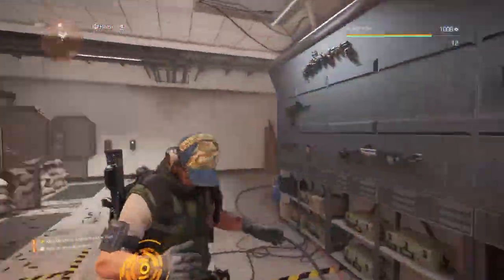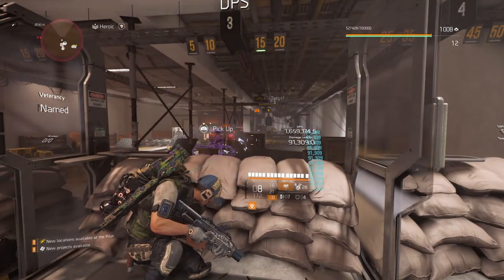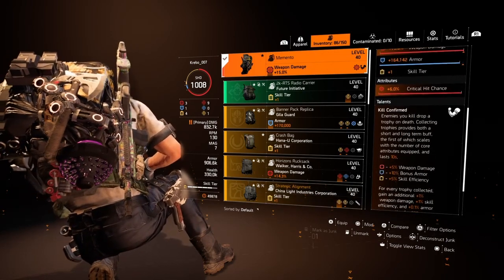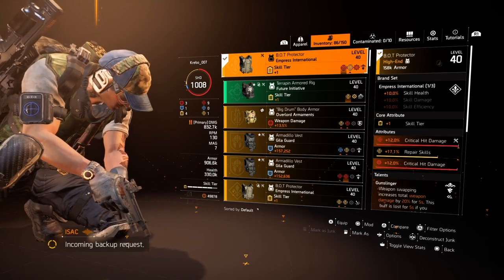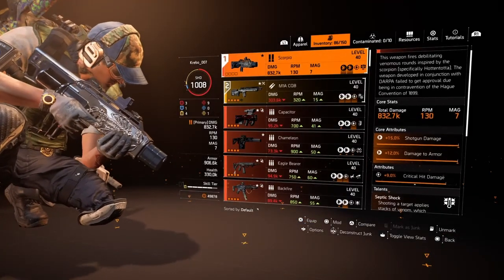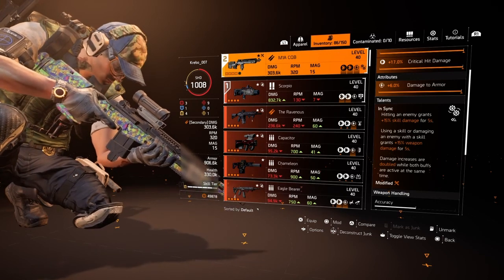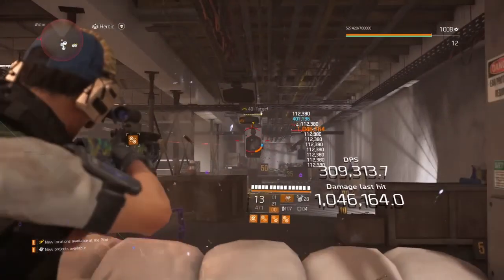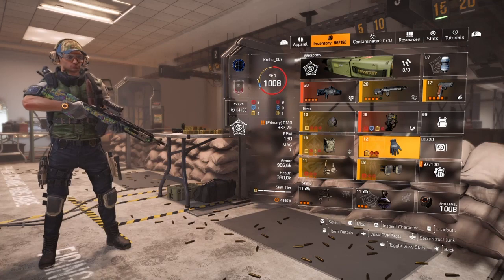The Division 2 Immortal Turret Gunslinger Build | Scorpio Skill Hybrid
Hi Agents, This Scorpio skill hybrid build uses Gunslinger with a Tier 5 Artificer to make your turret immortal. You can run Capacitor, Eagle Bearer, Chameleon, M1A, etc. You can also use 3 Empress, Hana-U, whatever you like. Even Skill Tier 0 right up to 6. The Artificer grants the turret extra damage and will heal it continuously.
Don't like turrets? Run a shield with the Artificer to keep it up and soak some damage with Intimidate or Obliterate!
Usually, I would run Glass Cannon, Spark or Kinetic Momentum on a skill build, but decided to give Gunslinger a shot (pun intended).
Catch you all next time!

Timestamps:
0:00 Gameplay
1:49 Build Intro
2:00 Build Description
7:56 Firing Range Demo
9:20 CHC/CHD Stats
9:38 Outtro